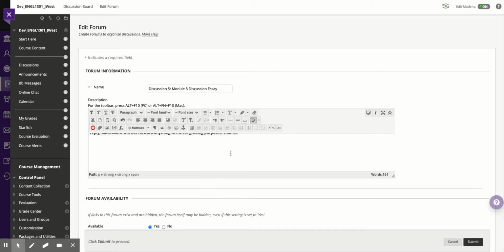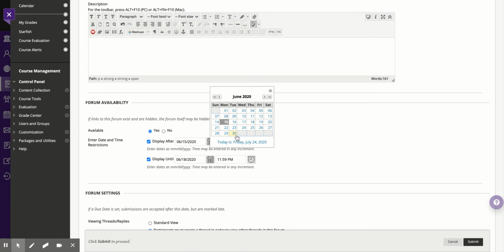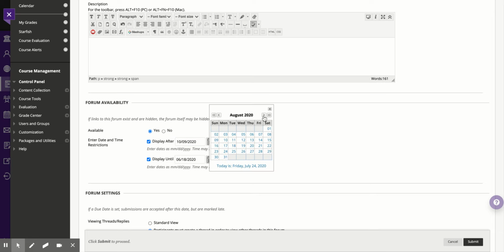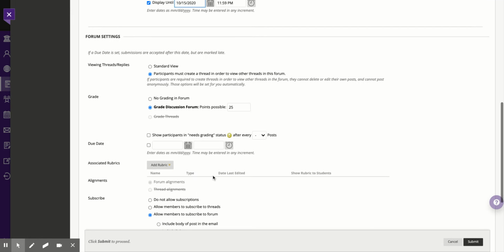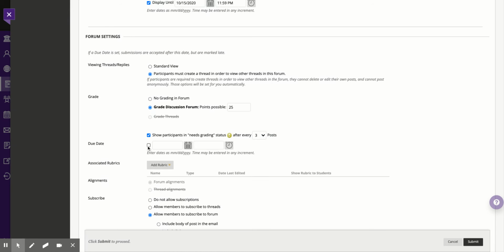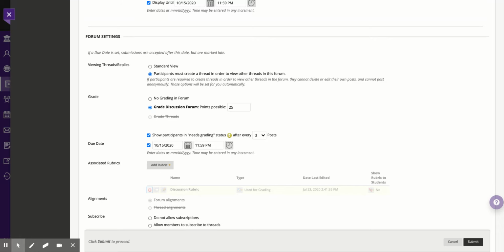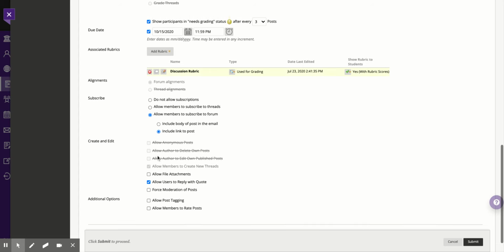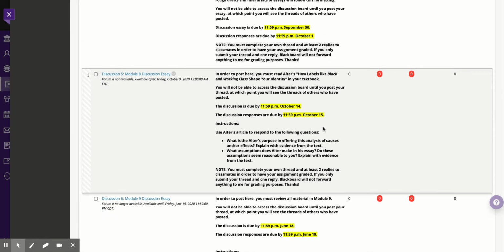Editing Discussion Boards in Blackboard Fall 2020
This brief video will demonstrate how to make changes to Discussion Boards in Blackboard for Fall 2020 in your ENGL 1301 Development Shell. Documents below.

Here's a link to the calendar I refer to in the video. It will force you to make a copy.

Here's a link to my simple, yet helpful Discussion Rubric (It's just an image, so it will, unfortunately, be difficult to copy/paste, but is great for a reference.